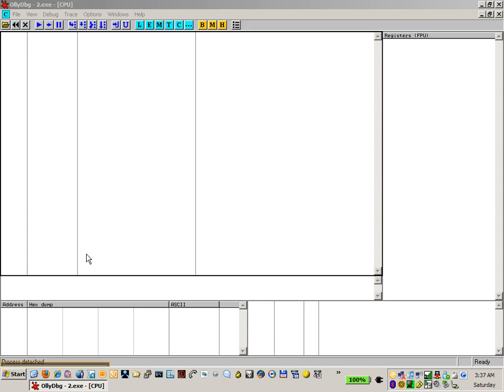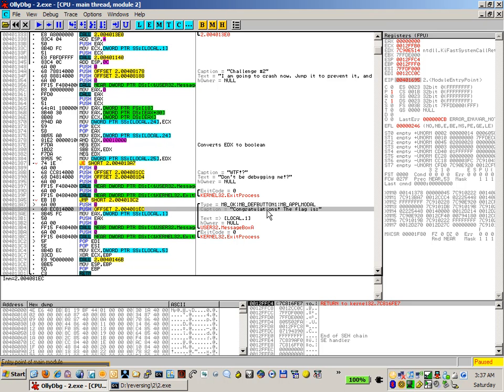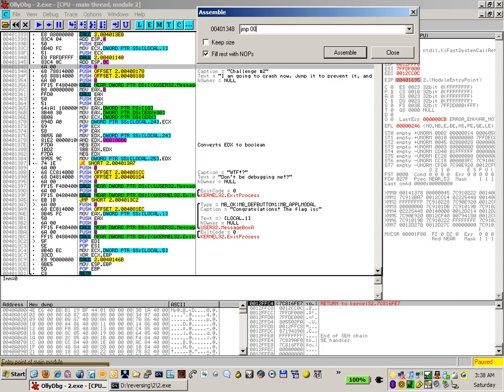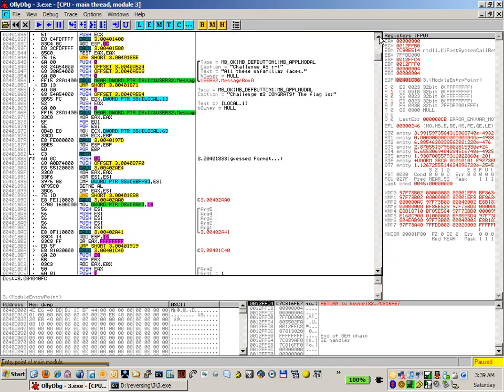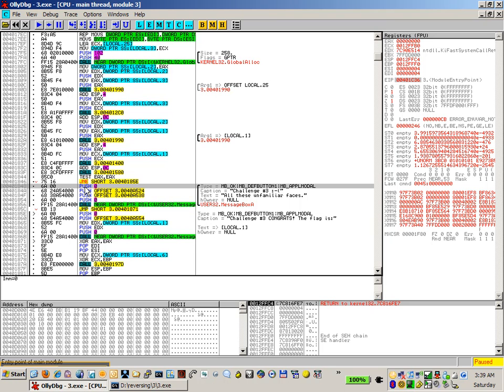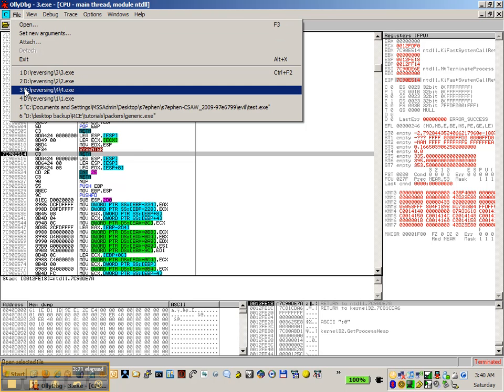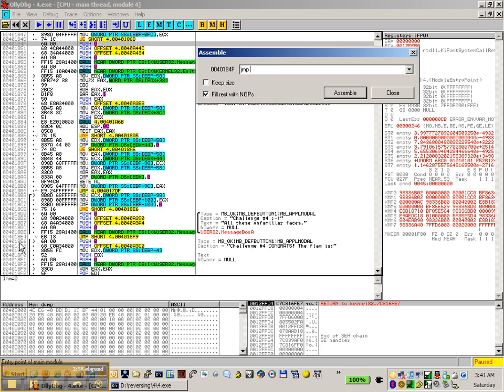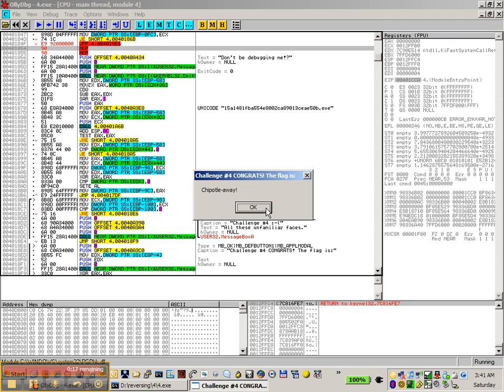CSAW CTF challenge 2.exe, 3.exe and 4.exe flag retrieval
This is a quick demonstration of me doing the simple reversing/cracking required for the 2nd, 3rd and 4th binaries for the CSAW CTF challenge. This video is only to gain the solution / flag not a full reversing of the binary.

for the binaries and source.

I'm definitely not pro at making videos :D  ( or reverse engineering ) but its fun to share.